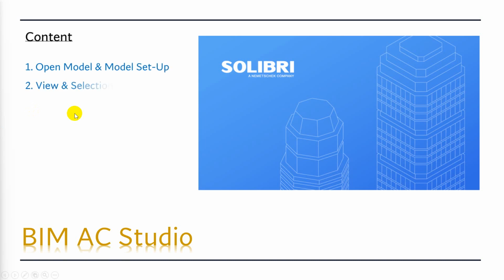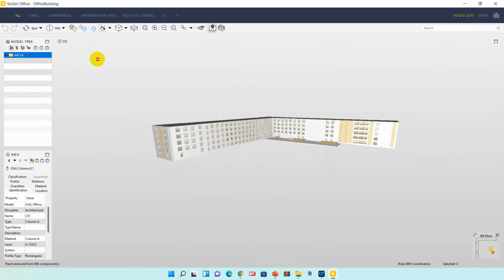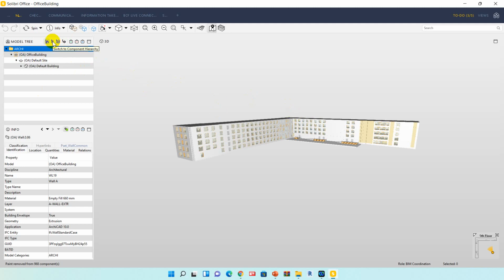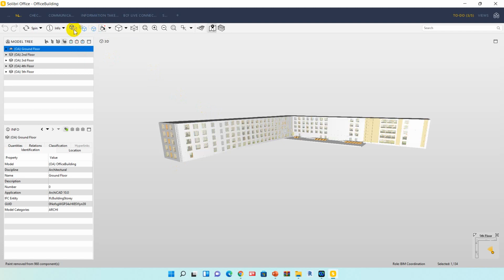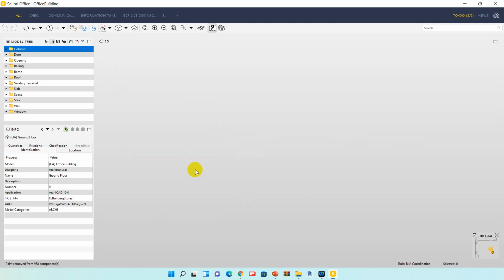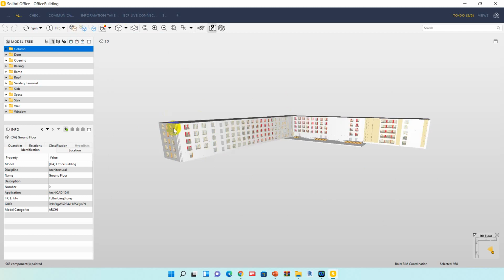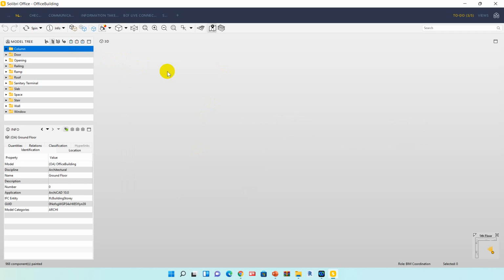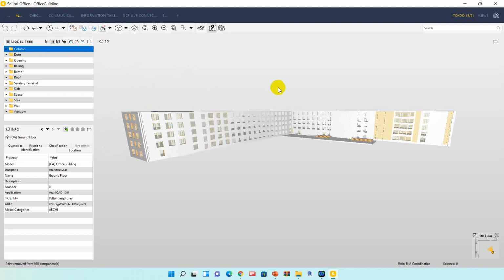03 Solibri Model Checker View & Selection Basket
In this video, you are going to learn how to adjust the Views in Solibri and how to use Selection Basket.